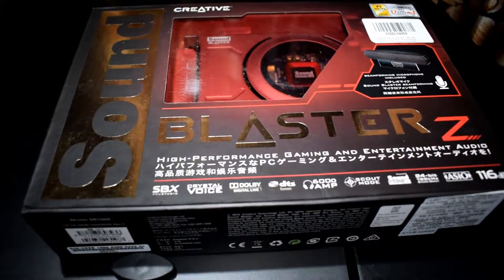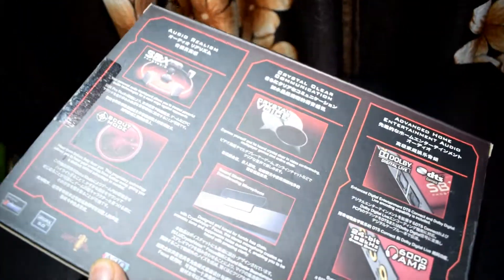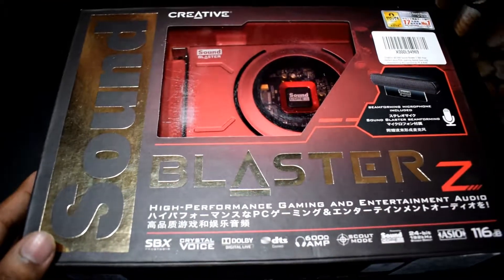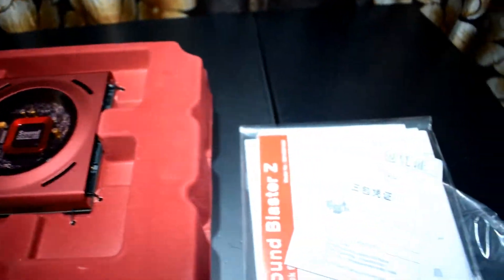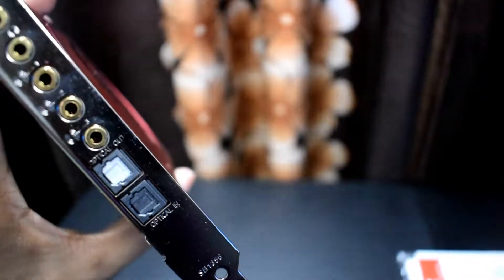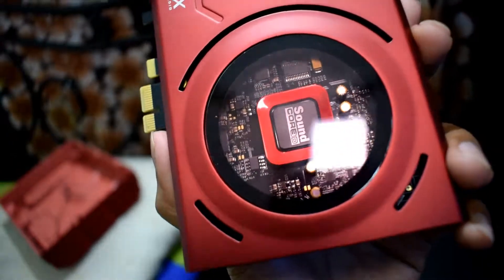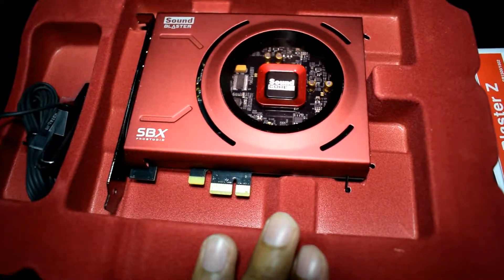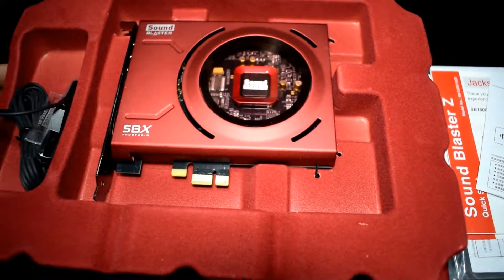Creative Sound Blaster Z | Sound Card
Creative SB1500 Sound Blaster Z SBX High Performance PCIE Gaming Sound Card with Beamforming Microphone

In this episode of Techno Extreme I am reviewing Creative Sound Blaster Z sound card.

Check the below link if you wish to purchase this sound card -

Technical Specifications -

116dB Signal-to-Noise Ratio
Pristine audio recordings with ultra low latency
24-bit / 192kHz audio output , Advanced entertainment audio
SBX Pro Studio technologies , High fidelity multi-channel surround
Sound Blaster Beamforming Microphone , Sound Core3D audio processor